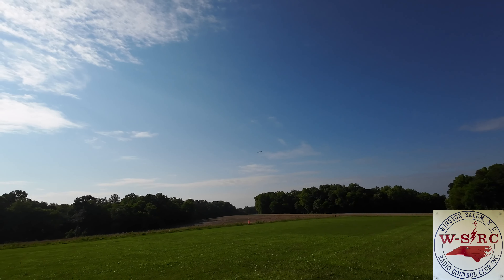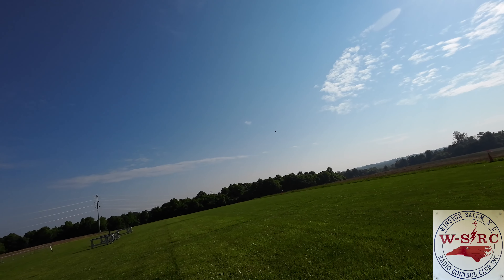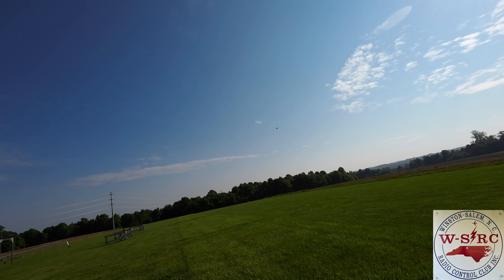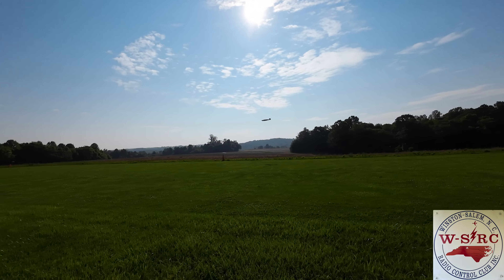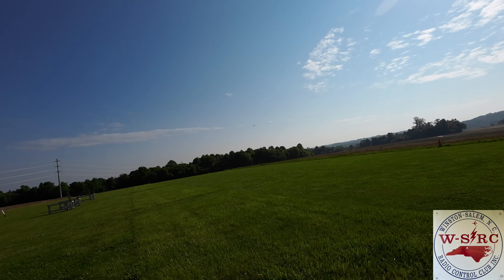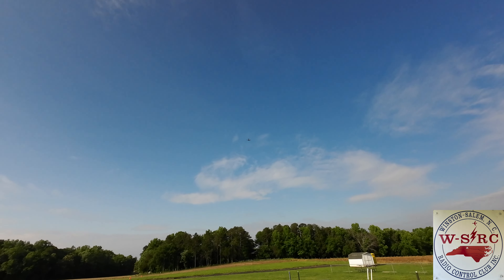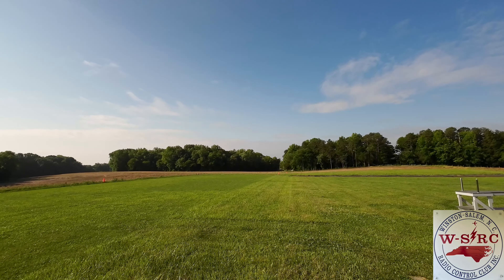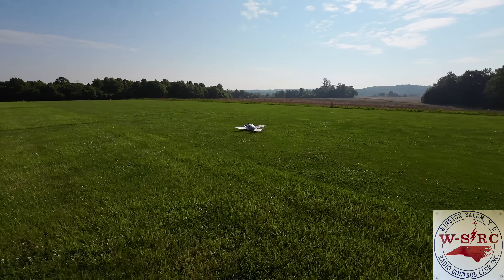E-Flite Beachcraft D18 Revised